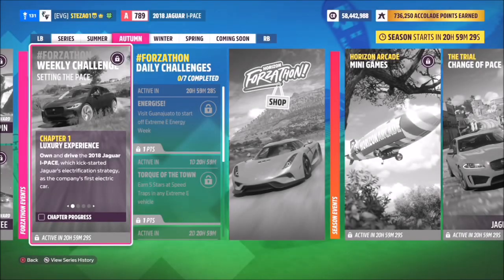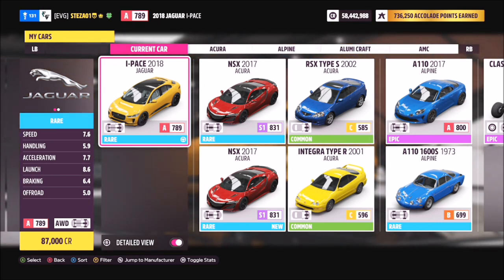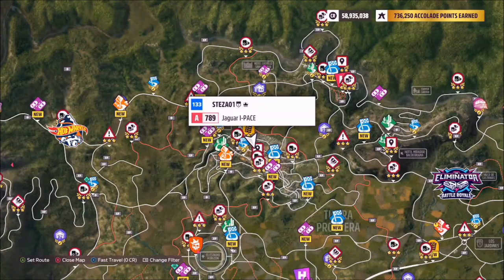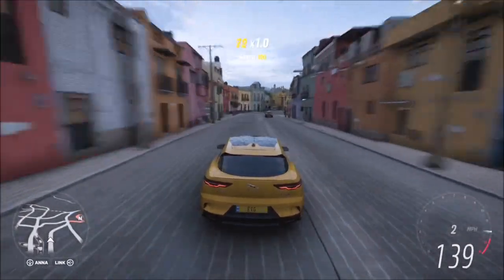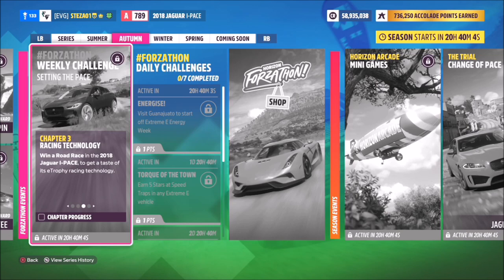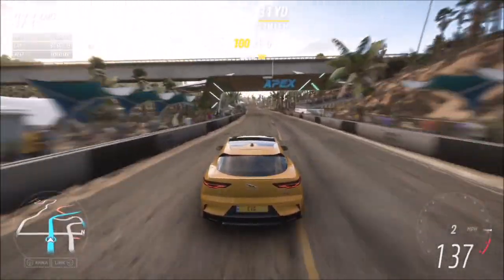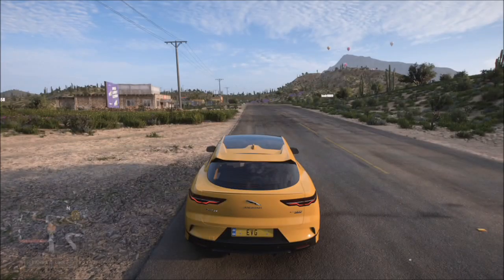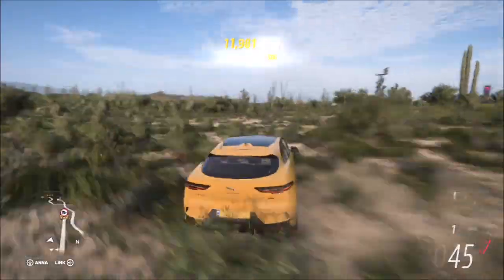Forza Horizon 5 - Forzathon Guide - Setting The Pace - Jaguar I-Pace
This weeks forzathon wants you to use the 2018 Jaguar I Pace to complete the following challenges:
- Earn 5 speed skills in Guanajuato
- Win 1 road race